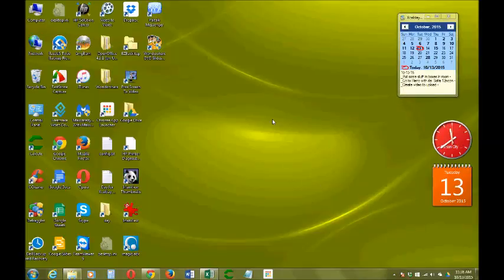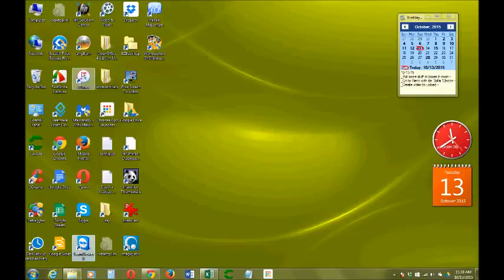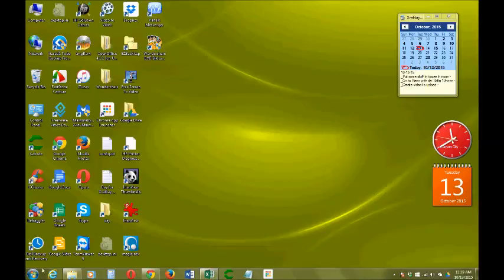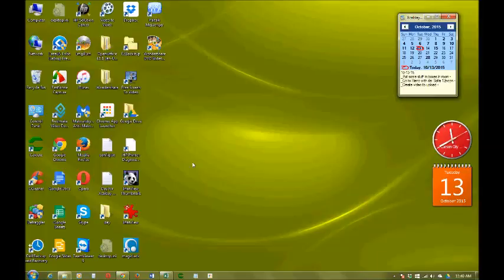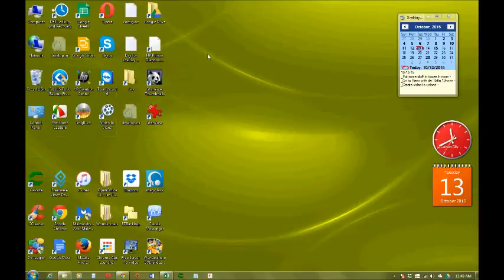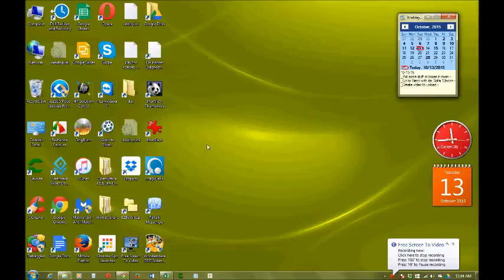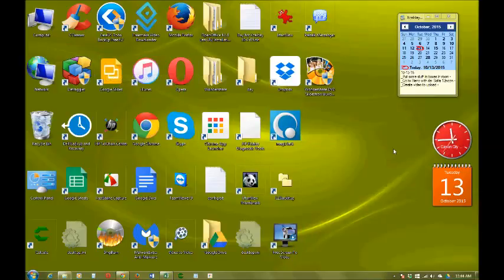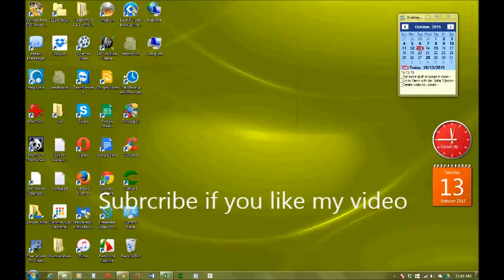Make your icons on desktop and taskbar smaller or bigger Windows 7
A tutorial video on how to make desktop icons smaller and or bigger